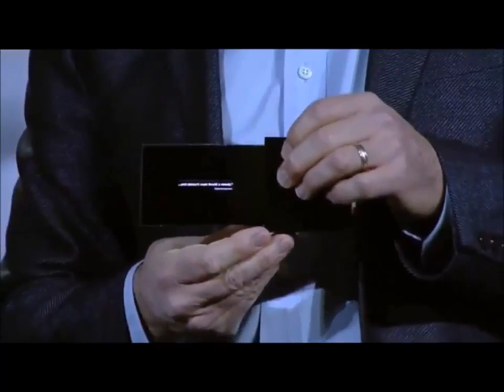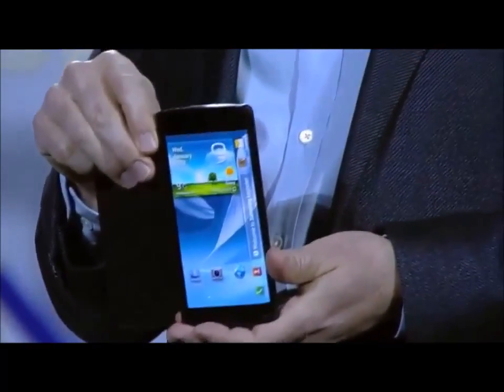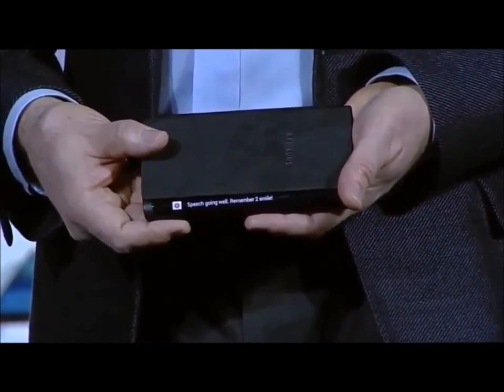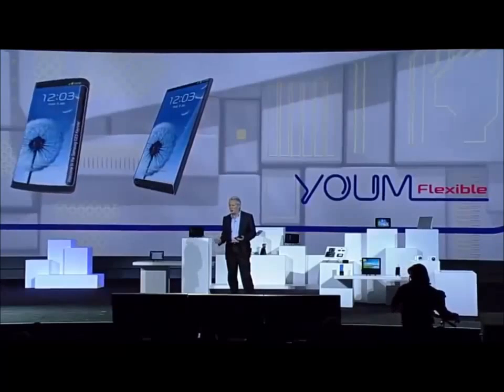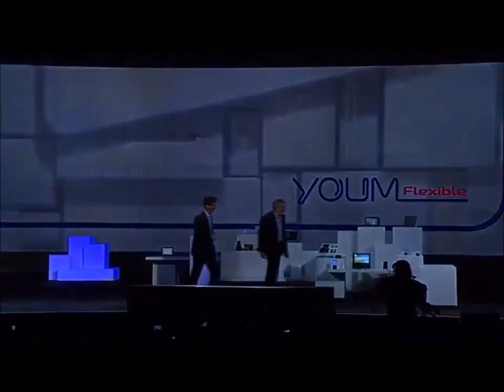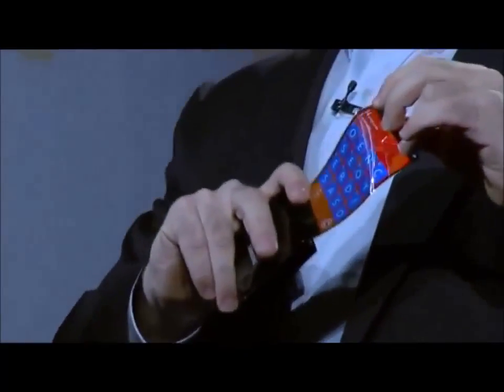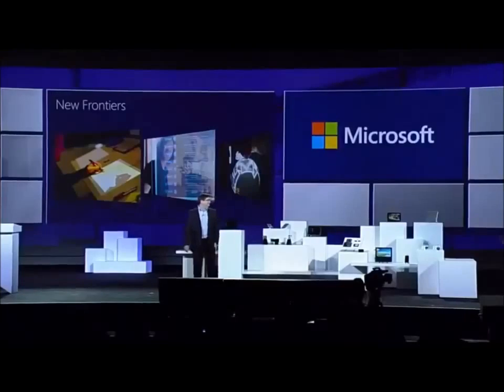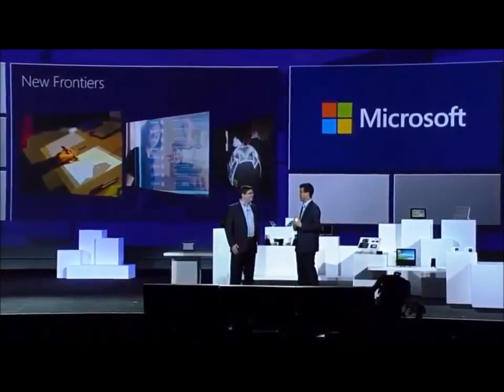Samsung flexible phone prototype unveiled in CES 2015 + Samsung galaxy S7 or Note 5 predic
Published on Jan 17, 2015 Published on Jan 10, 2015 Samsung Keynote @ CES 2013 - Youm Flexible Displays [HD] It was shaping up to be an hour that only a tech.

Samsung unveiled its flexible phone prototype, running Windows Phone 8 and branded Youm, during a keynote at CES that also included former US President Bill .

As 2015 approaches,the next generation of smartphones are beginning to emerge. What will be the 10 must have smartphones of 2015? If you like my work and wou.

Published on Jan 10, 2015 Samsung Keynote @ CES 2013 - Youm Flexible Displays [HD] It was shaping up to be an hour that only a tech geek could love, until fo.